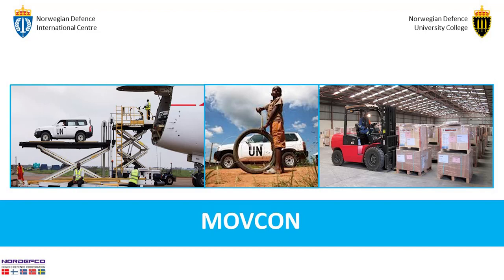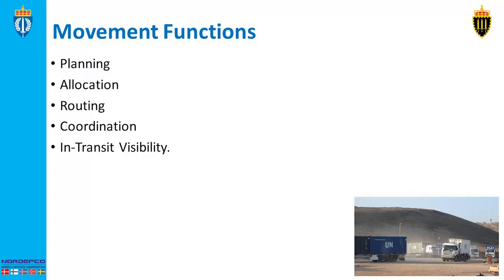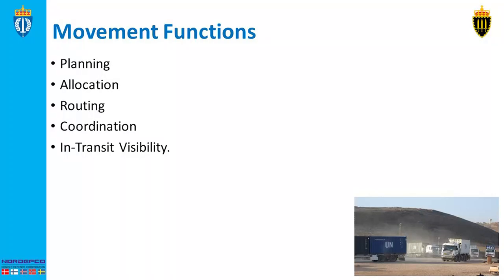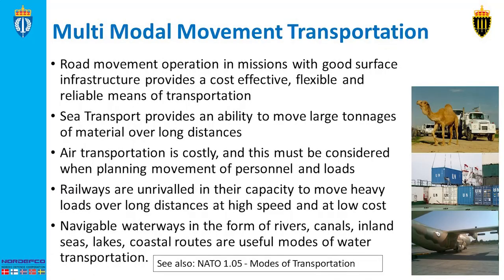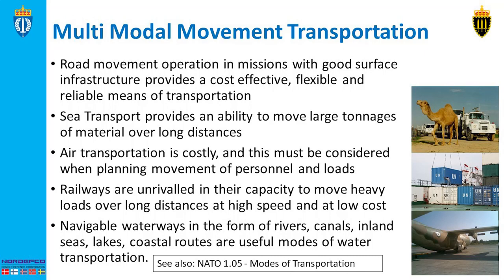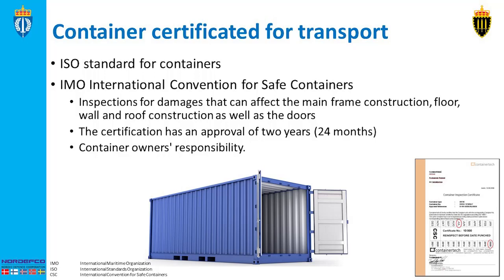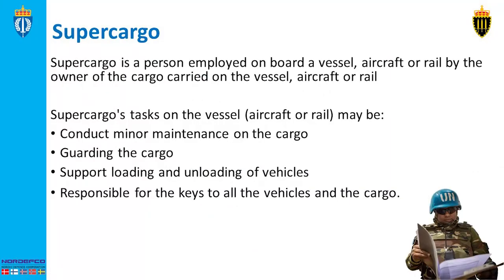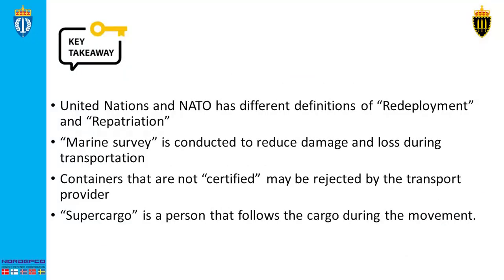UN 2 19 MOVCON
This is a description of the Movement Control functions and issues, within movements conducted both by the United Nations or NATO.

This presentation is made by the Norwegian Defence University College / the Norwegian Defence International Centre (NODEFIC). NODEFIC has ownership of this presentation, but the content is built on United Nations documents, policies, manuals, and guidelines.

For more information on NODEFIC logistic courses and trainings, please visit our webpage;